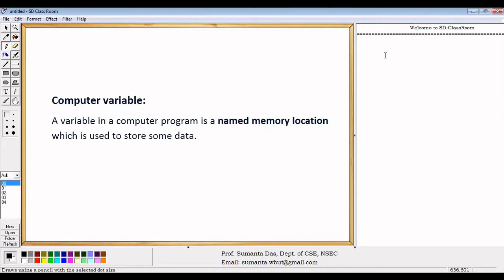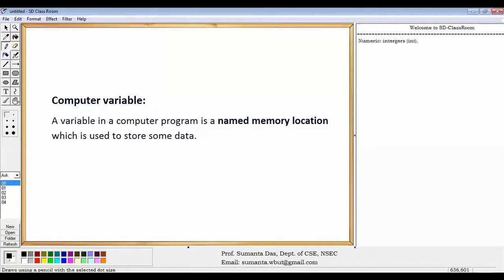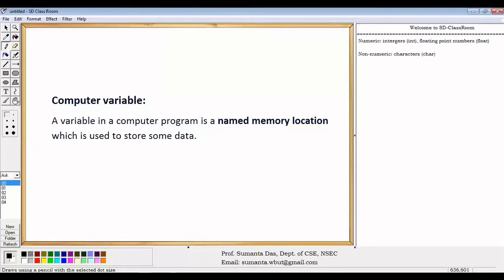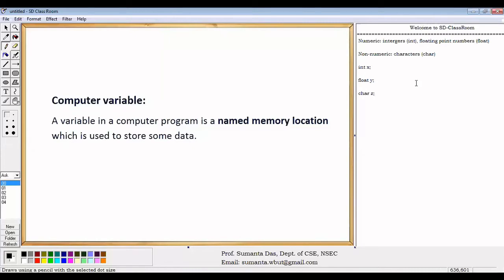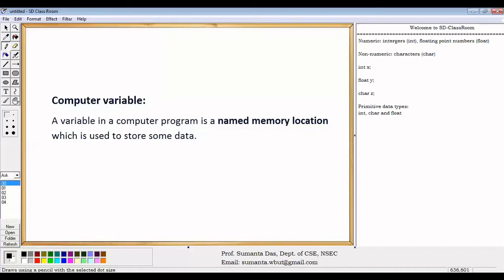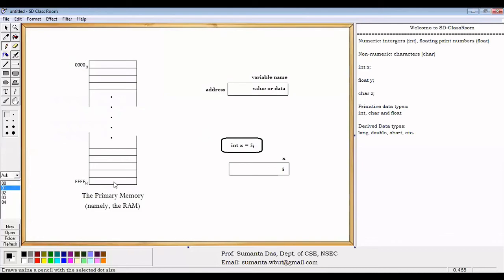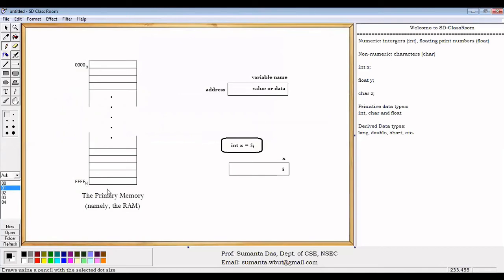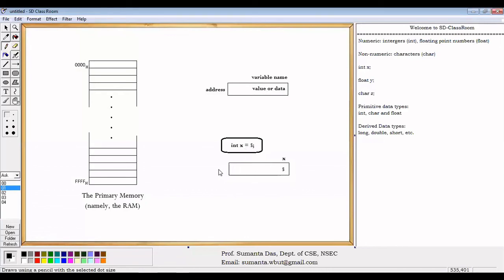Placement Preparation 2020 - under COVID19 - C Programming (Basics) - Variables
This is the first topic I am presenting to you under Placement Preparation, 2020 - under COVID19 - C Programming (Basics). More details